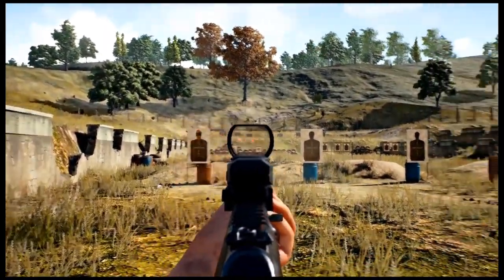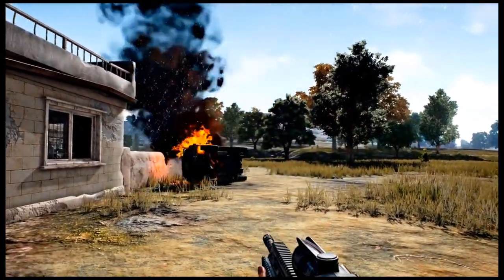Pubg Lite Pc Fps Improver For Low End Pc's /Lag Fix & Increase Performance Of Pubg Lite 100%